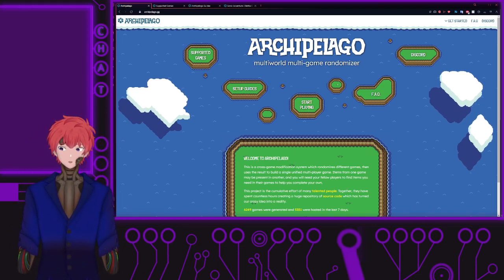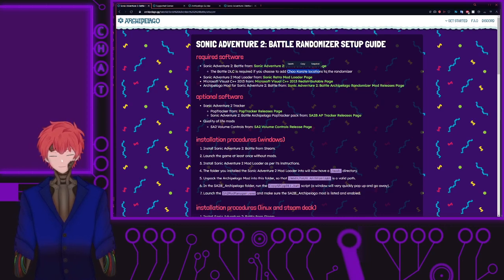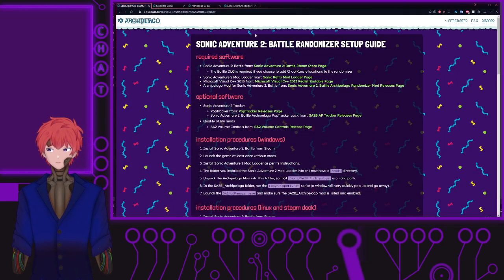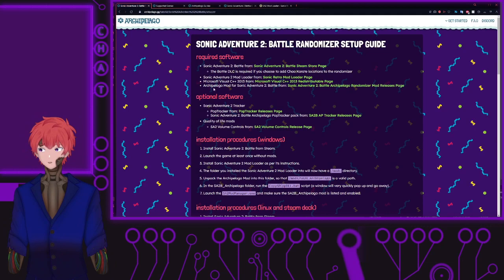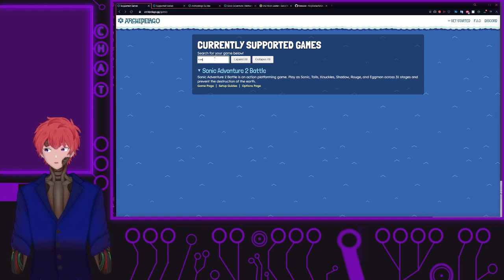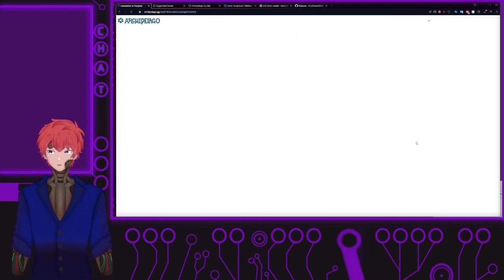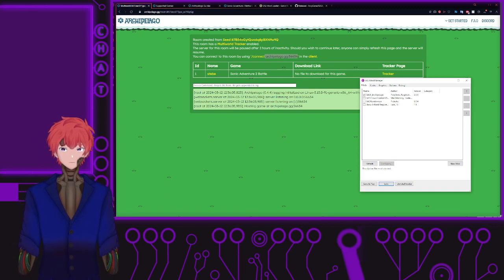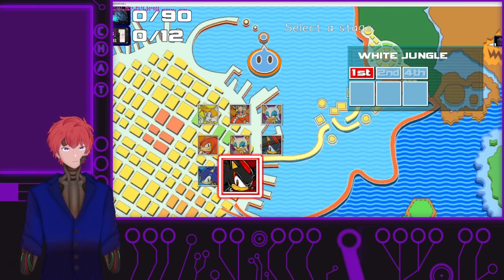Archipelago set up for Sonic Adventure 2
In this guide I show you how download, connect, and connect your instance to the archipelago.gg randomizer system. This will allow you to set up a room where you can have items randomized.

Links needed:
-archipelago.gg the site to host the randomizer as well as instuctions found on the site
site where the Mod Loader can be found
Where the Archipelago Mod can be downloaded.